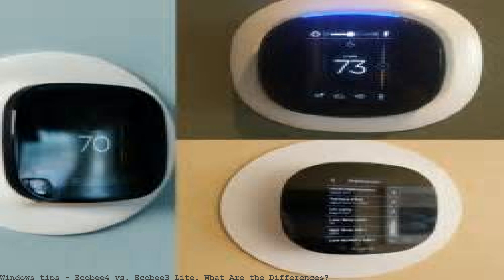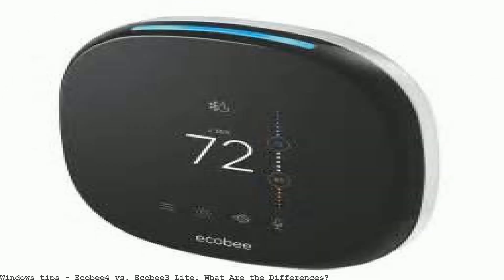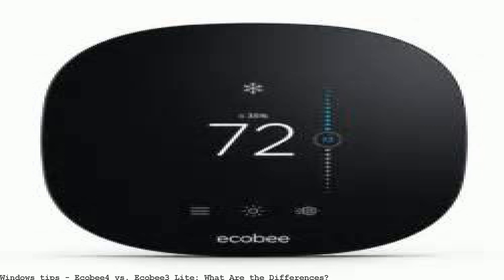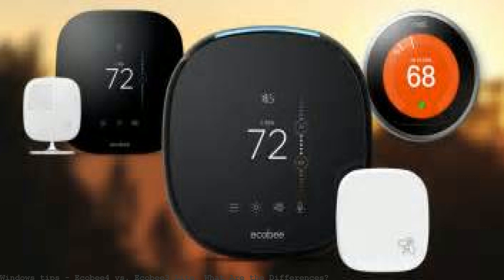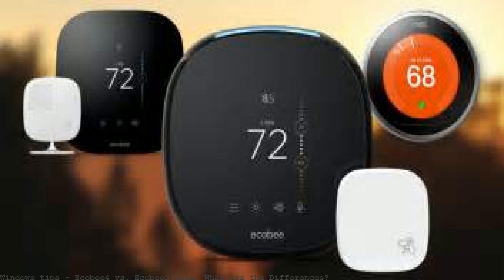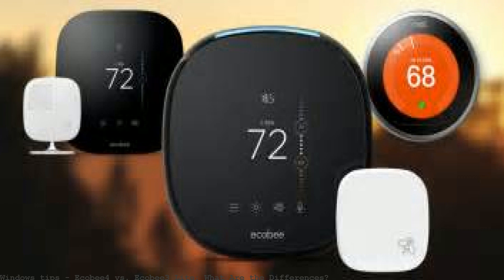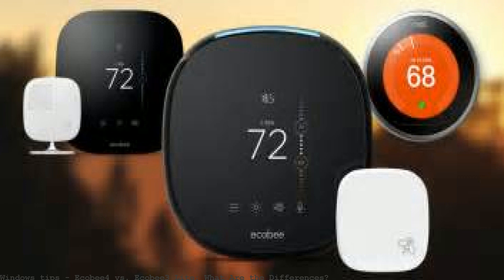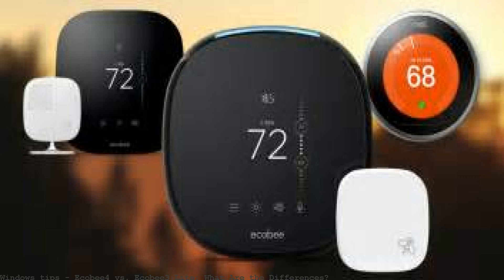Ecobee4 vs. Ecobee3 Lite: What Are the Differences?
Ecobee's previous flagship smart thermostat was the Ecobee3, but that was eventually replaced by the newer Ecobee4. However, if you don't quite need the best. The Ecobee4 comes with a speaker and far-field voice recognition microphones with Alexa running the show, turning the thermostat into a 2-in-1 device. We welcome comments that add value to the discussion. We attempt to block comments that use offensive language or appear to be spam, and our editors frequently review. As of March 2017, ecobee updated the ecobee3 lite to work with room sensors, leaving very few differences between the ecobee3 and the ecobee3 lite. And yet, there are. When choosing between ecobee3 vs. ecobee4 vs. Nest — it all comes down to. Ecobee3 vs. Ecobee4 vs. Nest — The Differences.. Ecobee3 Lite vs. Nest E — What. What's the difference between ecobee3, ecobee3 lite,. What's the difference between ecobee3, ecobee3 lite, and ecobee4? Was this article helpful? Have more. In this post, I compare three of the most popular wi-fi thermostats: Ecobee3 vs Ecobee3 Lite vs Ecobee4. As this is a very detailed comparison, I have included some. Ecobee3 Lite vs Ecobee3 vs Ecobee4: These three devices are the most notable and well-known smart thermostats that have the best features and capabilities. ecobee3 lite vs. ecobee3 smart thermostat.. Ecobee has since added support for the sensors to the lite. So what differences are left?. ecobee4 vs. ecobee3 smart. What's the difference between ecobee3, ecobee3 lite, and ecobee4? How do room sensors work?. What is the difference between ecobee3 and ecobee3 lite? Ecobee announced a cheaper, simpler version of Ecobee3. But what are the differences between Ecobee3 vs Ecobee3 Lite? Here's everything you need to know. The newly announced Ecobee4 is raising the bar for smart thermostats. Comparing the new Ecobee4 vs Ecobee3 shows some major differences between the two. Show me NEWS 'bout. Smart Thermostat Showdown: The Ecobee3 vs. Ecobee3. one of the biggest differenc